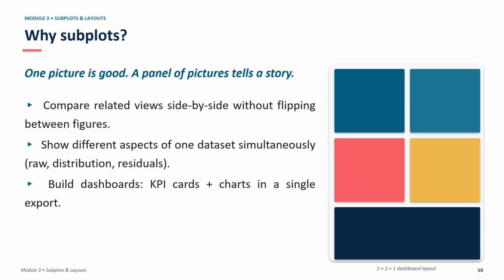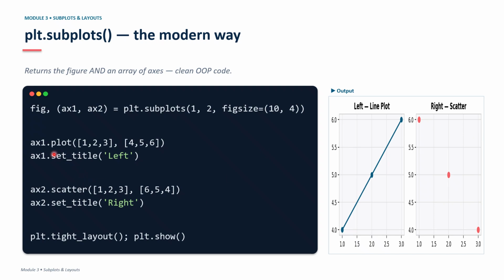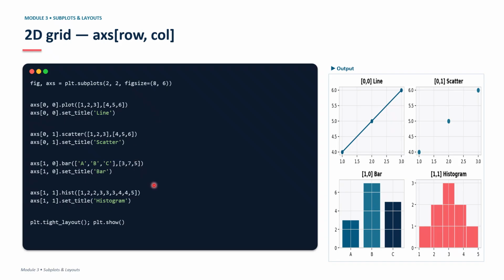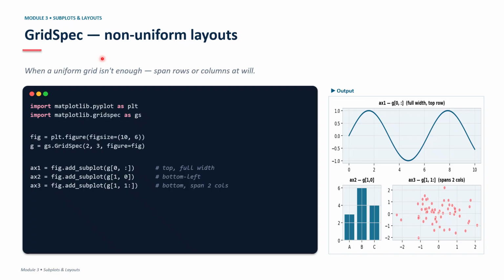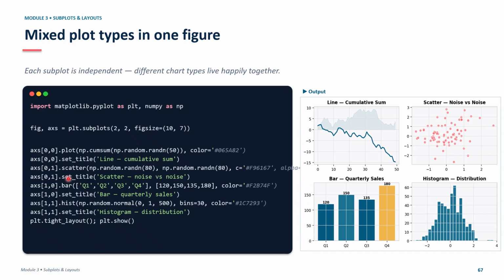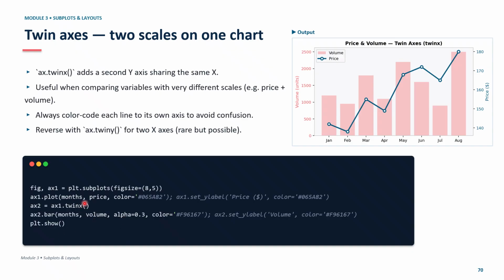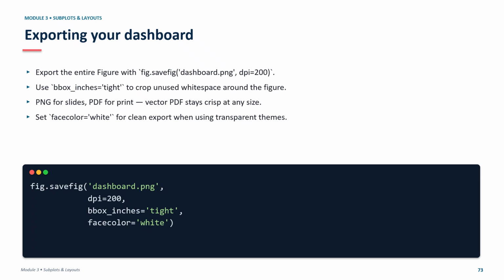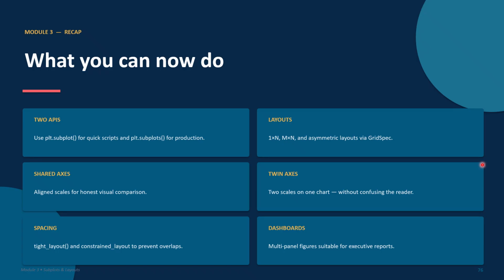Subplots & Layouts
• plt.subplot() — The simple way
• plt.subplots() — The modern OOP way
• 2D grid — axs[row, col] indexing
• sharex / sharey — Honest comparison across panels
• Figure size & spacing — figsize, tight_layout, subplots_adjust
• GridSpec — Non-uniform layouts
• Mixed chart types — Four panels, four stories
• axs.flat — Looping over all panels
• fig.suptitle() — Master title for multi-panel figures
• Twin axes — Two scales, one chart
• Inset axes — Zoom into a region
• Real-world — A 4-panel sales dashboard
• Generating many panels in a loop